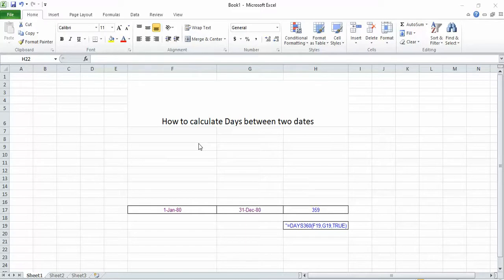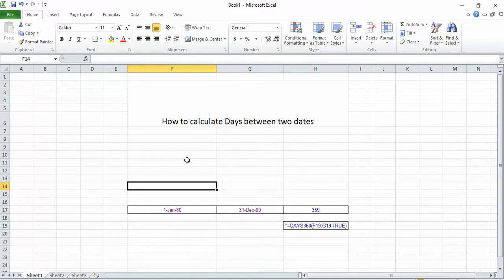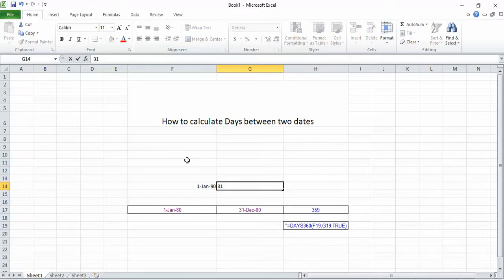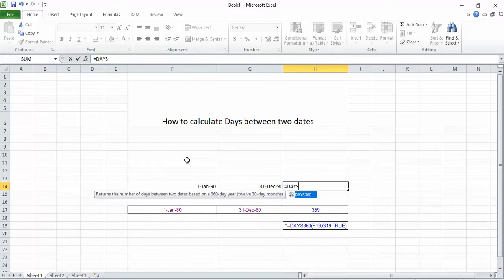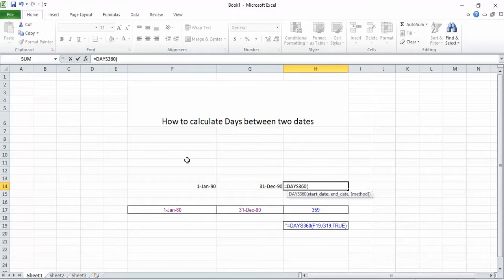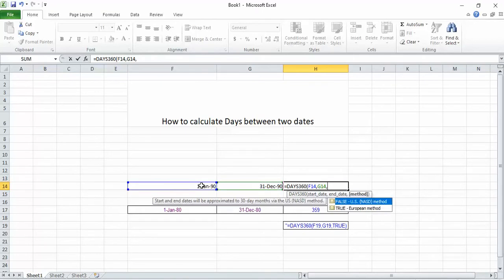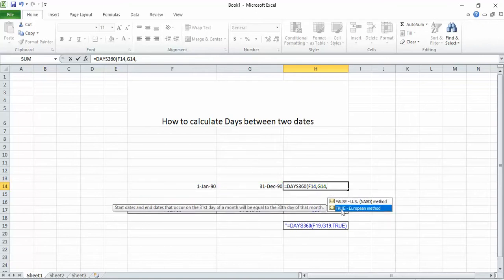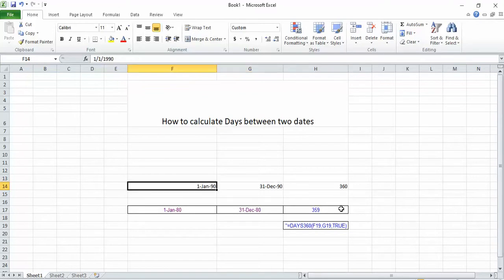Days calculation from two dates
This video shows how can we calculate days from two dates.